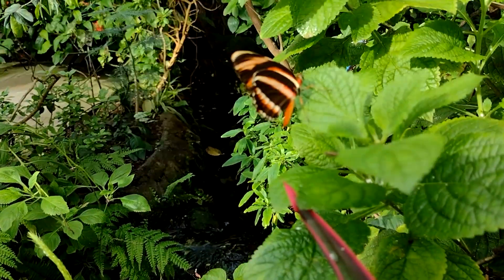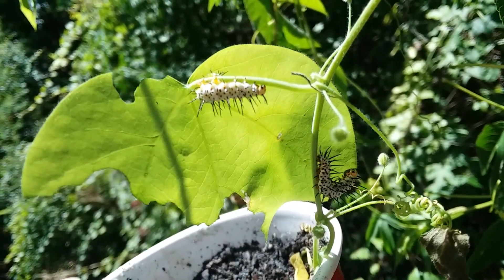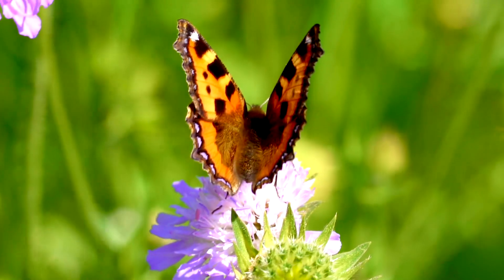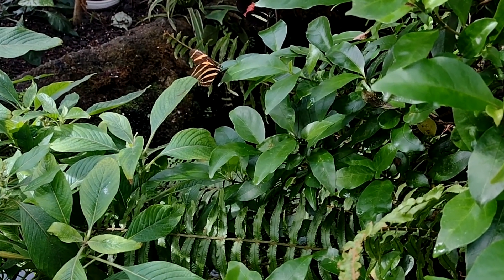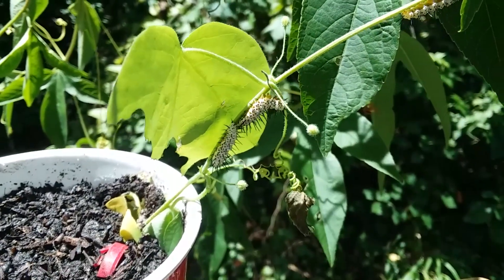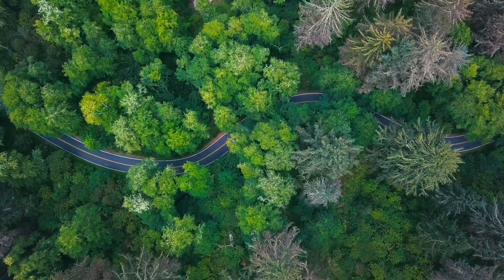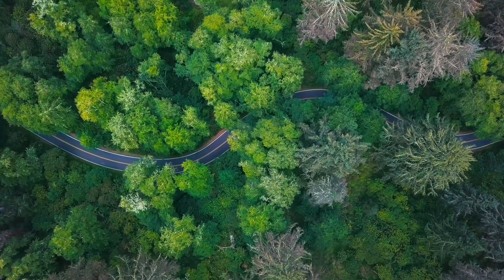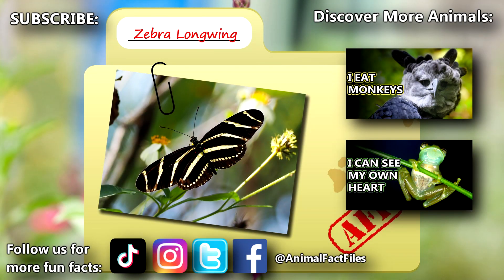Zebra Longwing Facts: also LONG-LIVED 🦋 Animal Fact Files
The zebra longwing is a butterfly who is also long-lived. They get their name from the zebra due to their similar appearance. Learn more zebra longwing butterfly facts on this Animal Fact Files episode.

Scientific Name: Heliconius charithonia
Range: southern North America to northern South America
Habitat: woods, including parks, backyards, and gardens
Size: up to 4 inch (10cm) wingspan
Diet: passion flower plants, nectar, and pollen
Threats: they're toxic to consume, so many animals don't bother them
Lifespan: up to 6 months as adults

Zebra Longwing APPEARANCE 0:00
Zebra Longwing LIFE CYCLE 0:50
Zebra Longwing RANGE and DIET 1:52
Zebra Longwing HABITAT 2:28
Thanks! 3:10